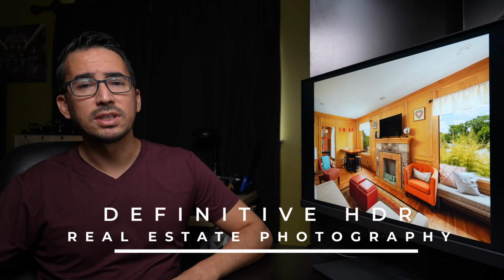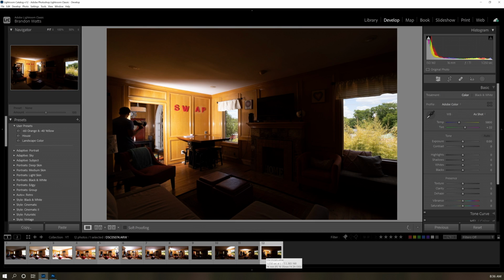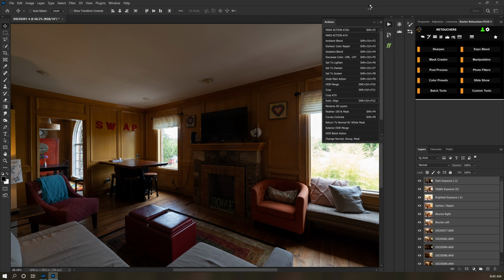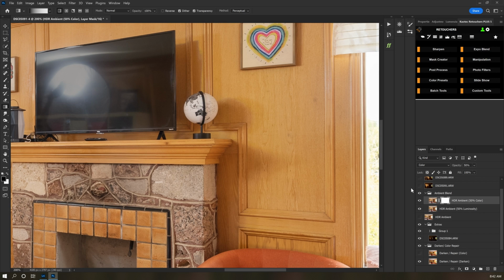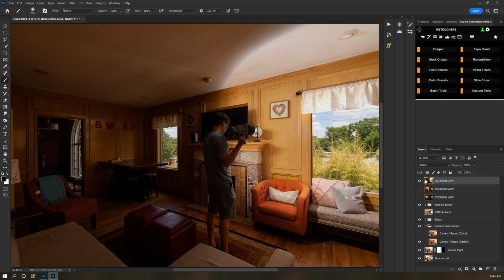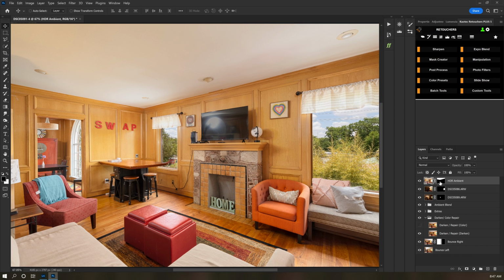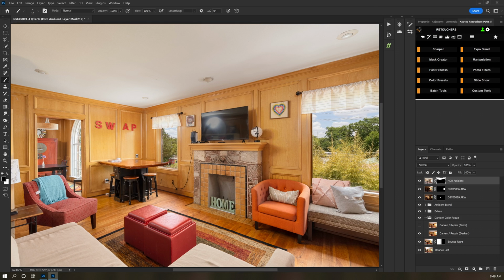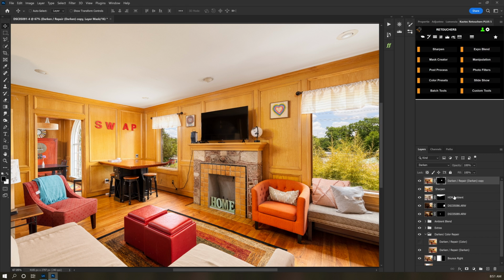The SECRET to EDITING Wood Interiors With Flash/Ambient Photography!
In this video, I'm going to show you the secret to editing wood interiors with flash/ambient photography! By layering ambient exposures with a few flash pops, you can create amazing photos that highlight the natural beauty of wood.

If you're a real estate photographer looking to photograph wood interiors, then you need to watch this video! By following my tips, you'll be able to take amazing photos that will impress your clients and clients' clients!

Real Estate Photography Gear I Use:
Sony 16-35mm F/4
SIRUI N-1204SK Tripod

📷 Definitivehdr.com